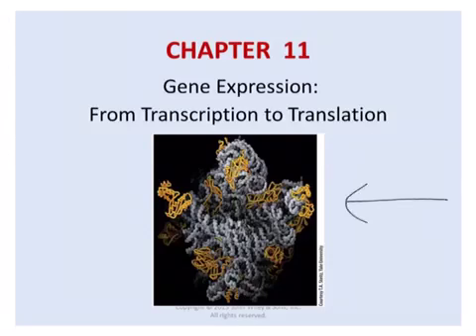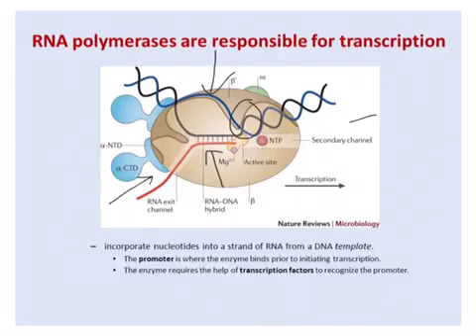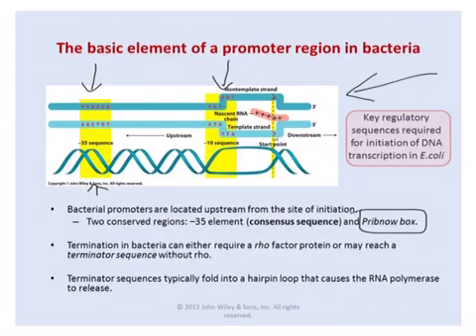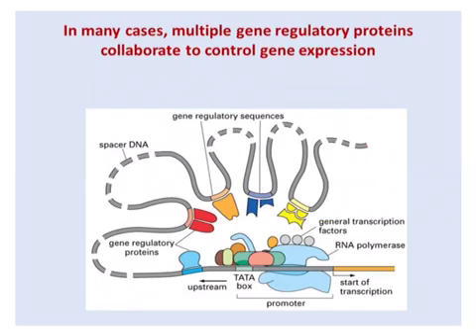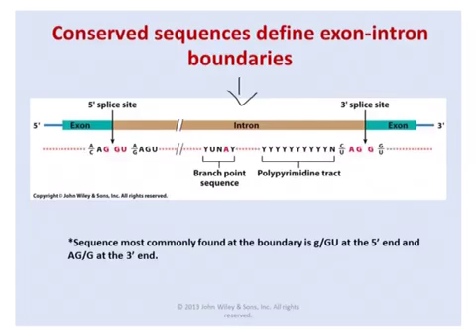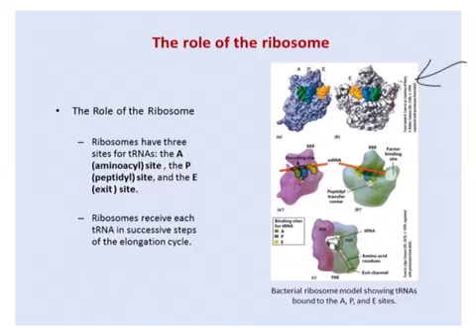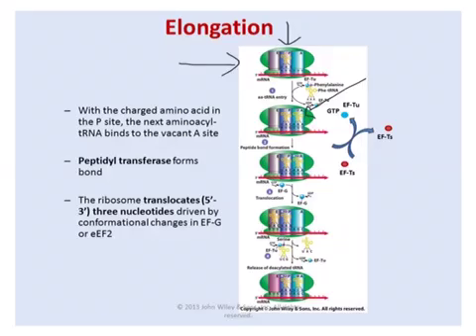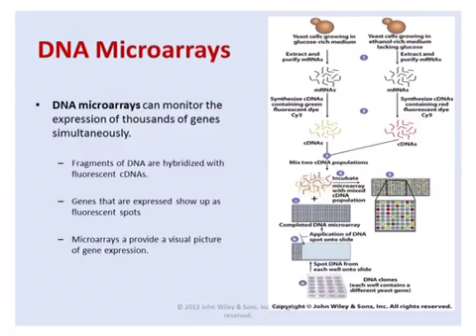trim D1370F03 3BC5 4861 8D58 EC8D6BBE8CD5